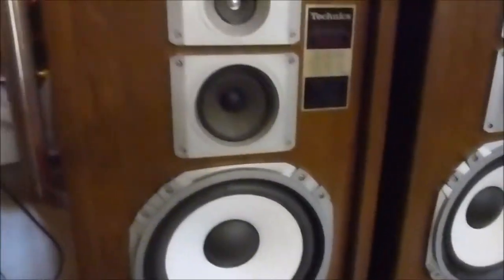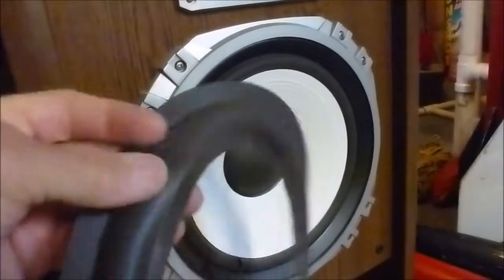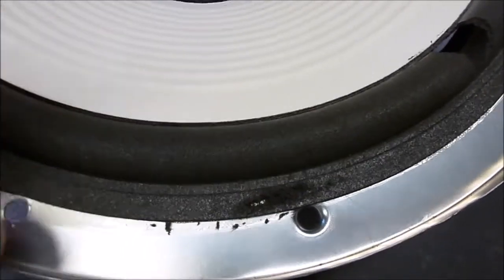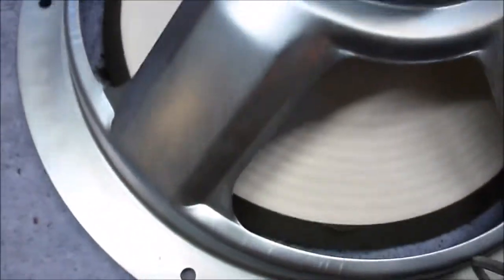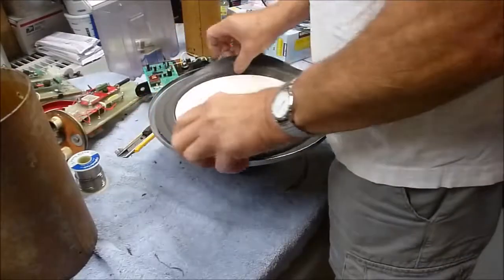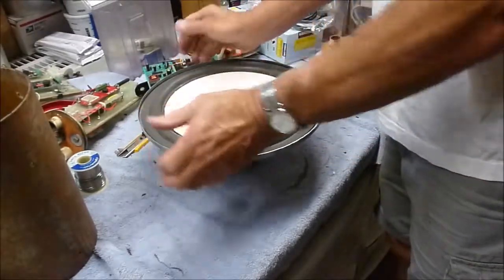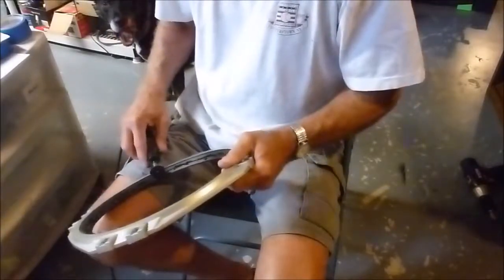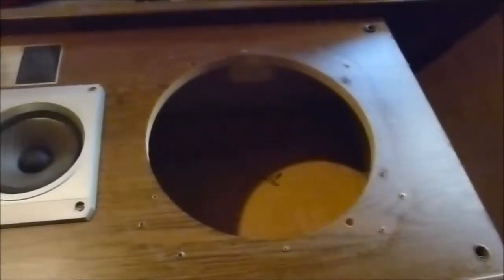Custom fitting speaker foam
Restoration of a pair of Technics SB-2765 speakers (1987) with custom woofer foam fitting